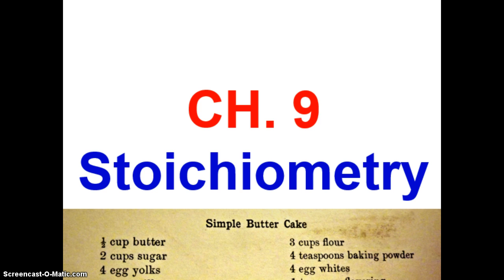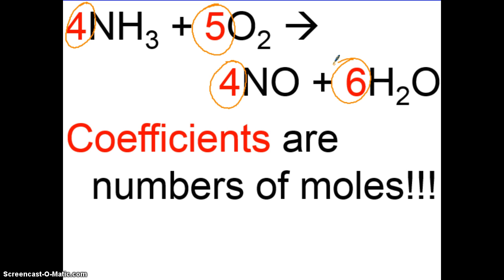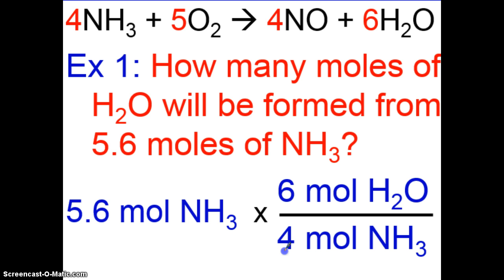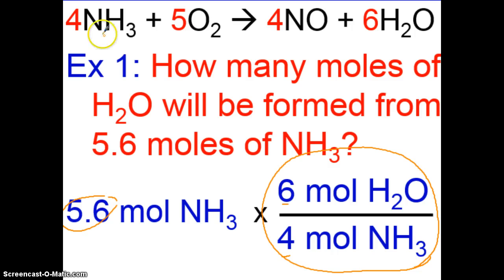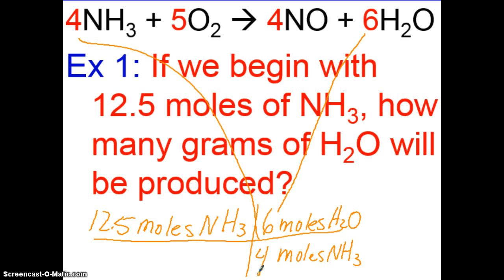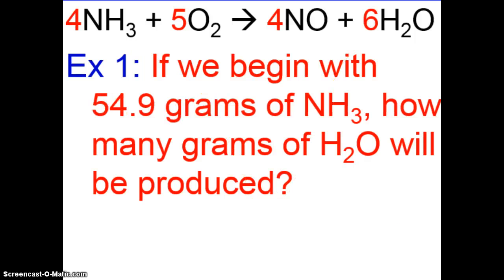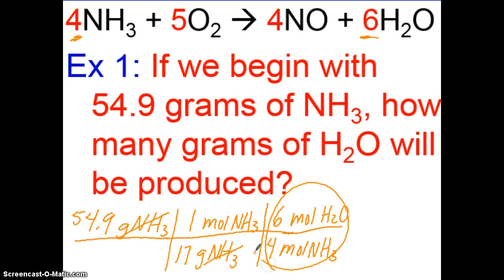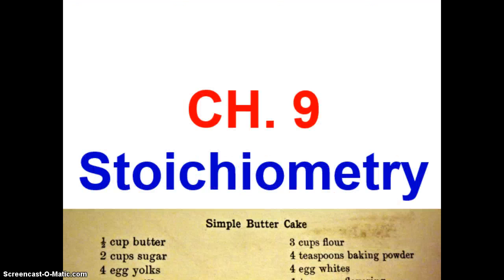Stoichiometry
An introduction to stoichiometry